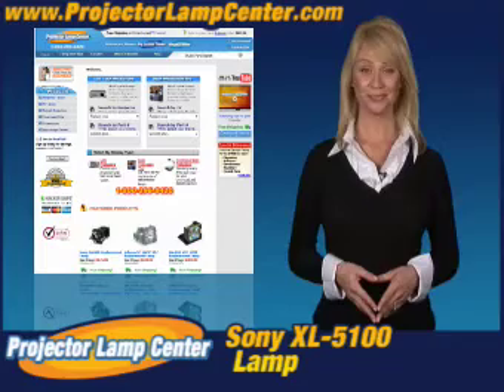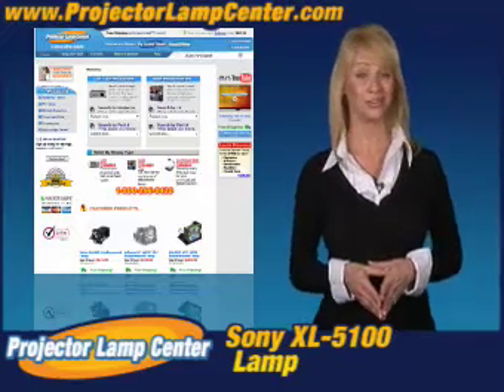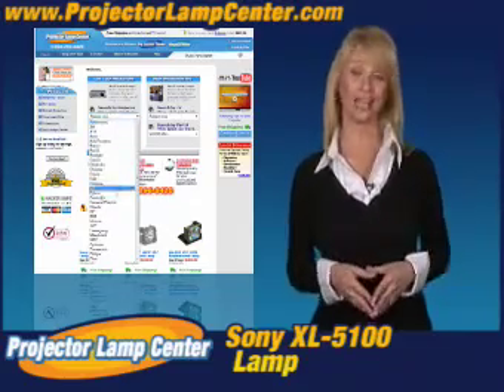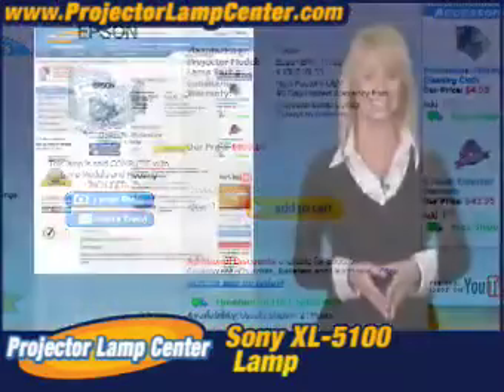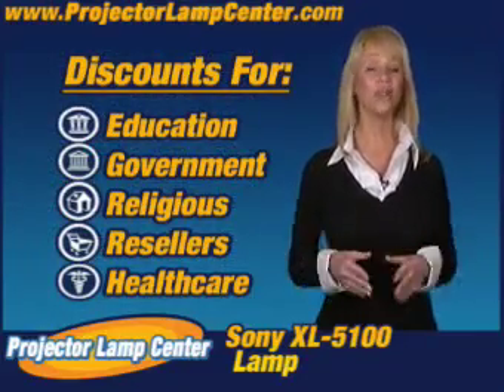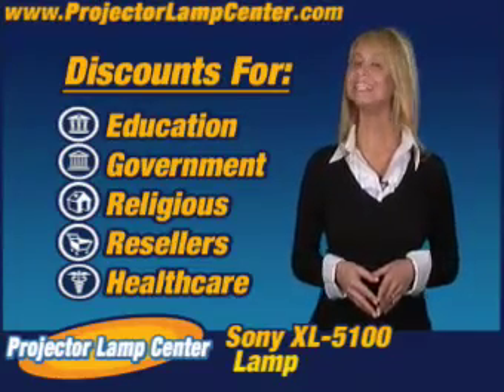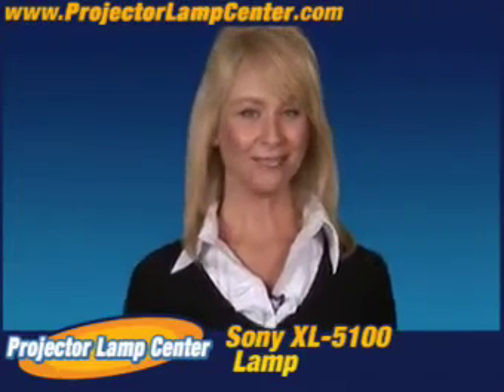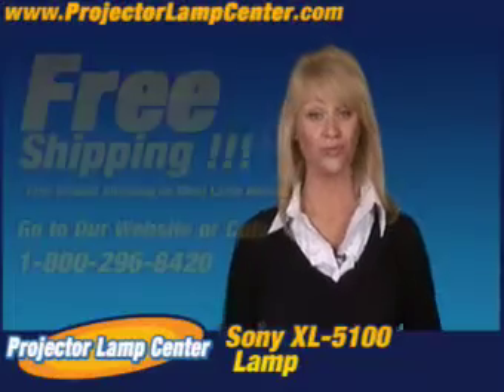Sony XL-5100 Lamp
Welcome to Projector Lamp Center! Visit our lamp wizard to find your Sony TV Lamp today!